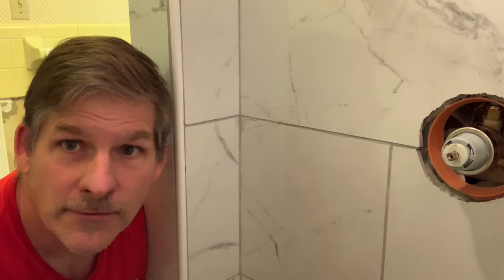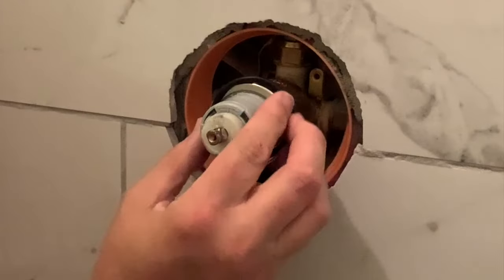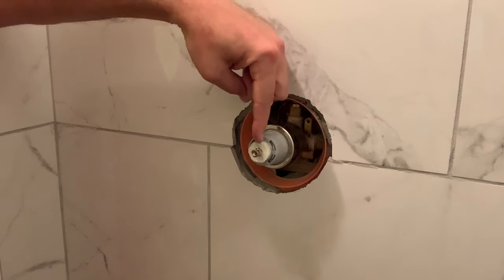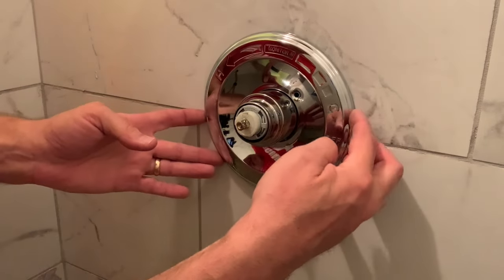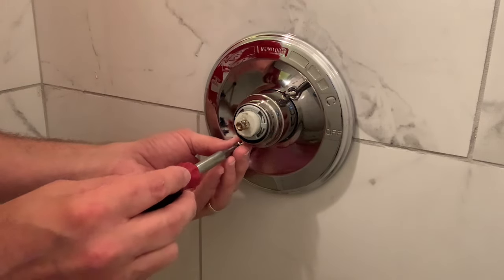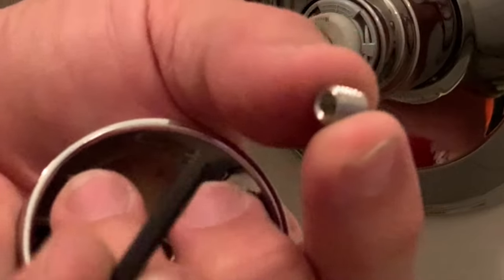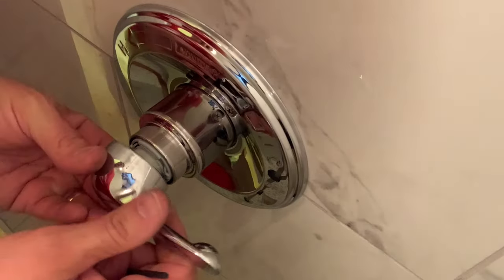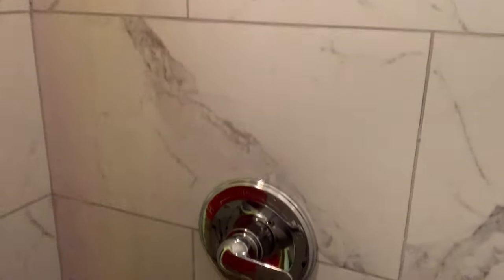How to Install Shower Trim Kit : Delta Classic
The shower trim kit is both function and decor. We show you how we installed a chrome Delta trim kit:

Delta Faucet Foundations Shower Valve Trim Kit, Shower Handle, Delta Shower Trim Kit, Chrome BT13010 (Valve Not Included)

DELTA FAUCET T14264-BL Ashlyn Monitor 14 Series Trim Shower Only, Without Rough, Matte Black

The purpose of the trim kit is to cover you shower valve and the hole in which where the shower valve protrudes. The shower valve connects to the shower hot and cold water supply pipes.
Dont forget that the shower valve is also the place where your max shower water temperature can be controlled.

These trim kits come in a wide variety of styles and finishes. Shower trim kits are simple to install and really can update the look inside your shower.

All you need for tools would be a phillips screw driver. The allen wrench used in our video came with the kit. With just a little patience almost anyone can take on this DIY project. Just follow the steps in our video and soon you'll have some new bling in your shower.

If you click on any of the listed Amazon links there or in this description and buy, you are helping us out as a channel. Thanks for the help in supporting our channel and enabling us to keep us making videos!

Here is a list of some of our favorite tools we often use in our videos: